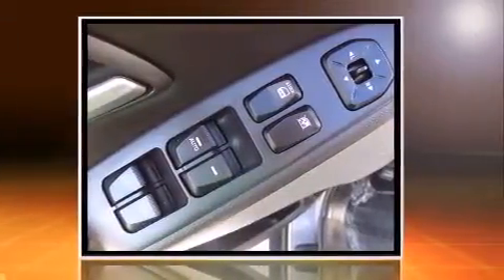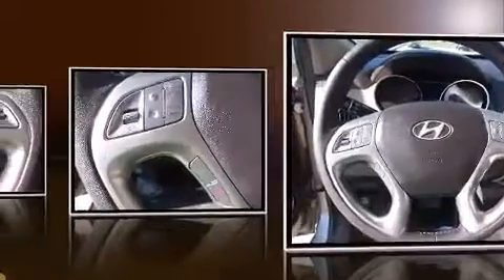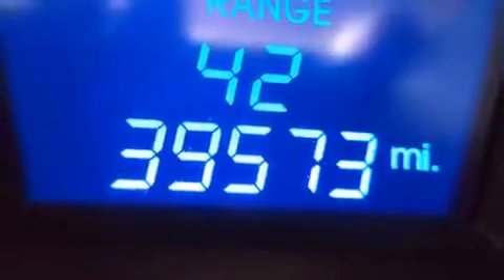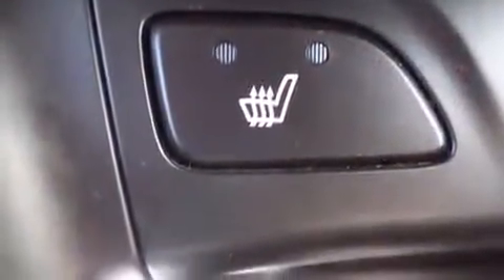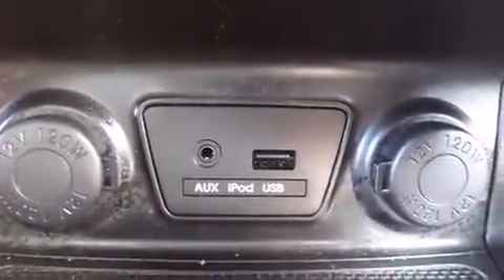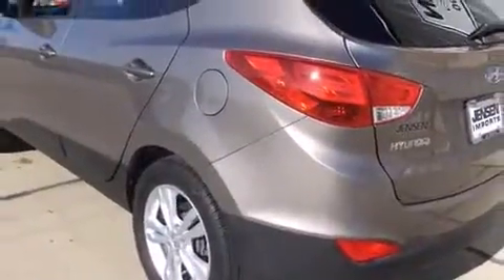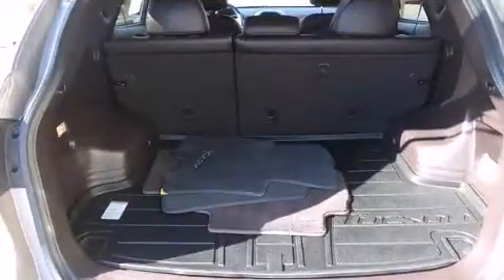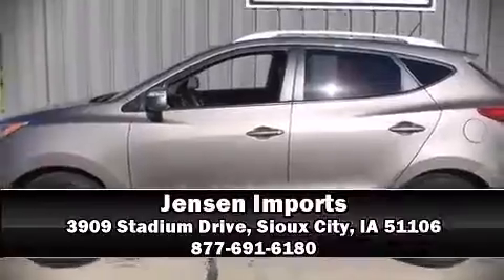2012 Hyundai Tucson GLS (A6) in Sioux City, IA 51106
Jensen Imports
3909 Stadium Drive

Take command of the road in the 2012 Hyundai Tucson. Under the hood you'll find a 4 cylinder engine with more than 170 horsepower, and for added security, dynamic Stability Control supplements the drivetrain. Hyundai infused the interior with top shelf amenities, such as: delay-off headlights, variably intermittent wipers, adjustable headrests in all seating positions, air conditioning, telescoping steering wheel, turn signal indicator mirrors, and much more. Audio features include a CD player with MP3 capability, and 6 well positioned speakers. Hyundai also prioritized safety and security by including: dual front impact airbags with occupant sensing airbag, head curtain airbags, traction control, brake assist, anti-whiplash front head restraints, a security system, and 4 wheel disc brakes with ABS. Sophisticated all wheel drive assures superb handling in any weather condition. Our experienced sales staff is eager to share its knowledge and enthusiasm with you. We'd be happy to answer any questions that you may have. Come on in and take a test drive!